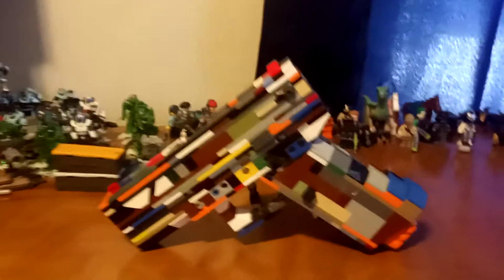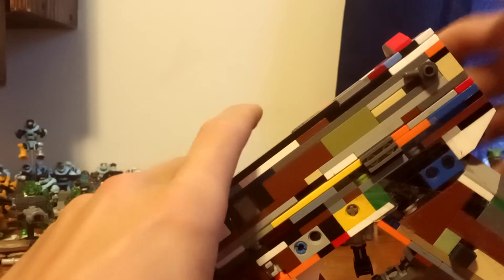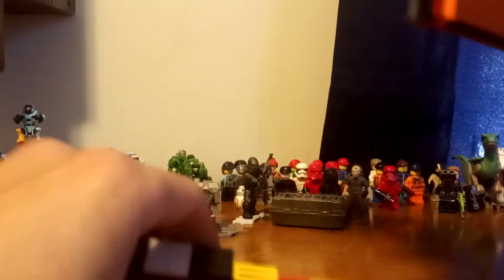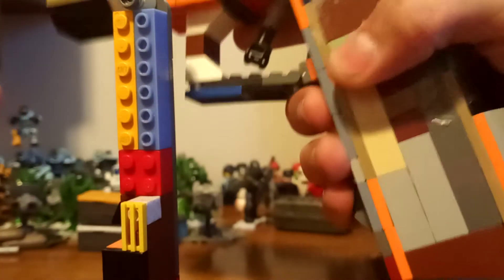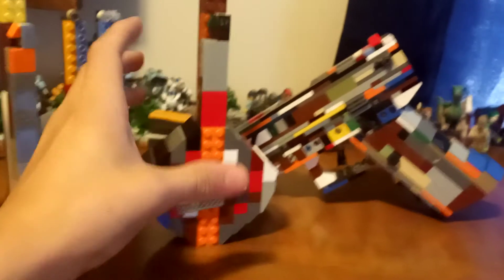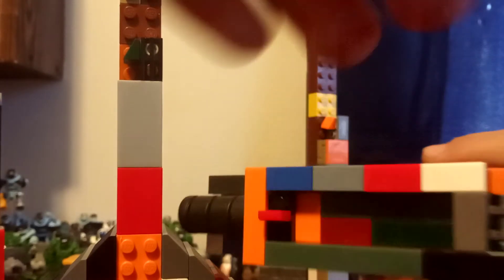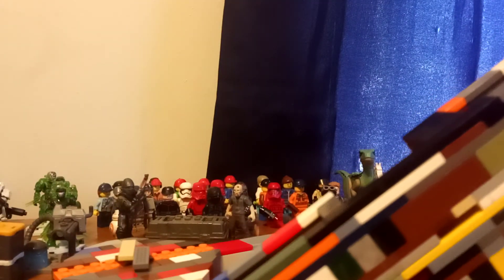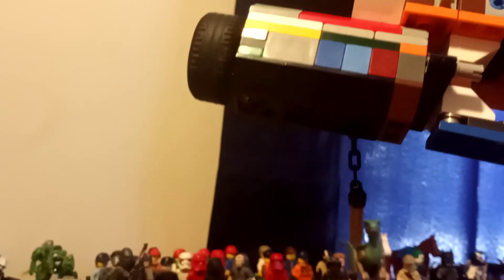The first Lego clock 18 with a hundred round drum magazine